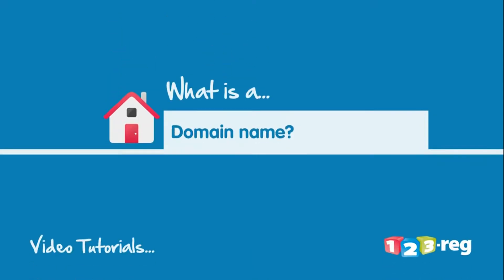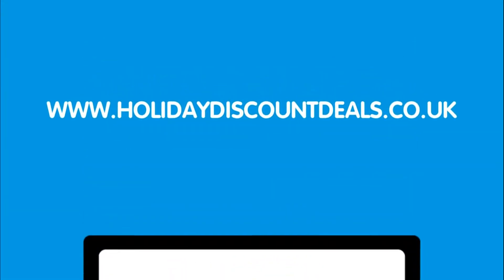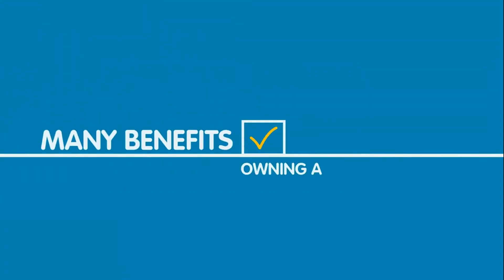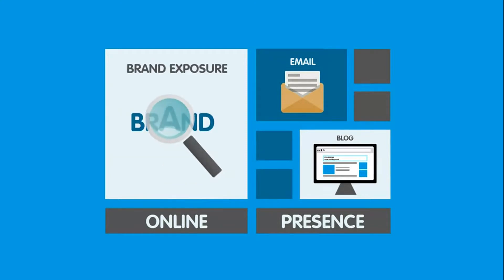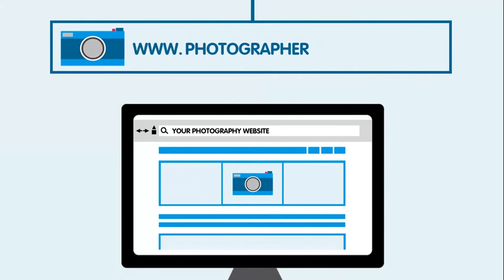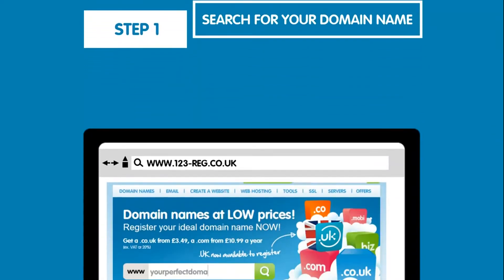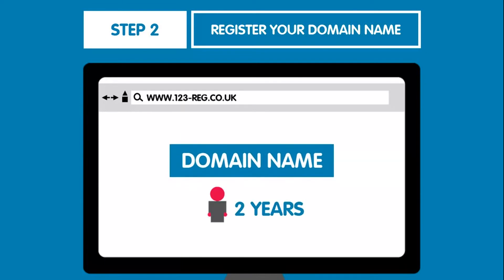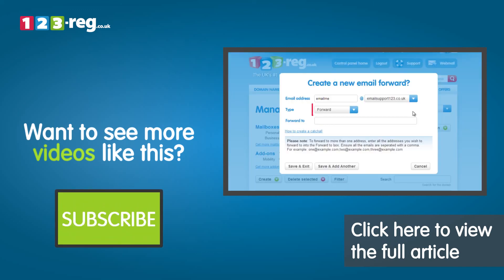What is a domain name and how to buy one | 123-reg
Watch this video to learn what a domain name is, why you should own one, plus the steps to registering your perfect web address at 123-reg.

A domain name is the name of a website and it’s made out of the subdomain “www” which stands for “World Wide Web”, followed by the domain name and the extension.

So, whether you want to create a blog where you can share your knowledge and advice with the world, or a website where you can sell products and/ or services, a domain name is a must if you want people to be able to find you online. Just make sure you choose one that’s short, easy to remember and relevant to your blog or business.

For complete steps on how to register your domain name with 123-reg and other useful information, see our support article